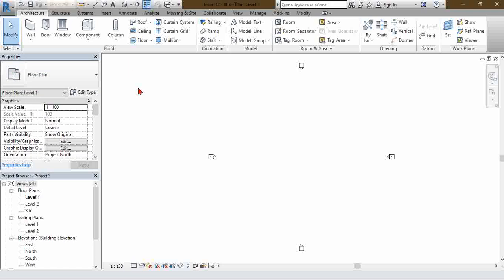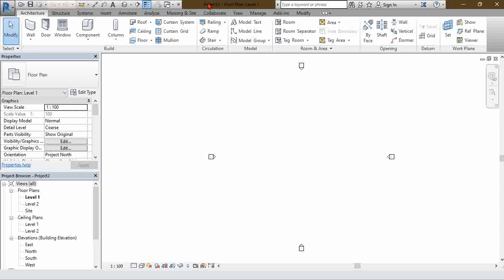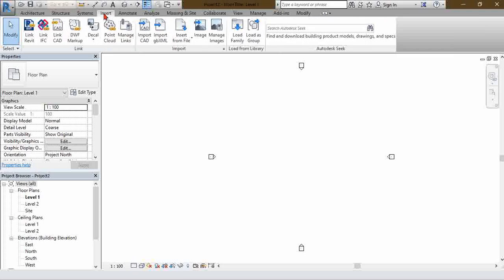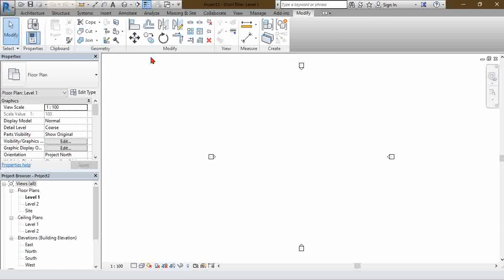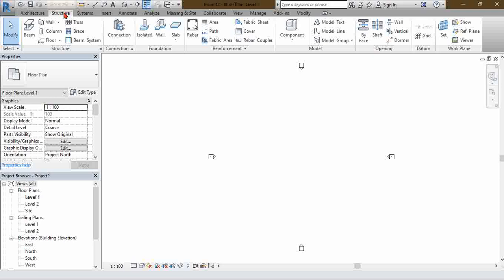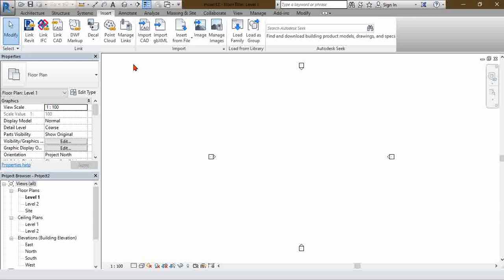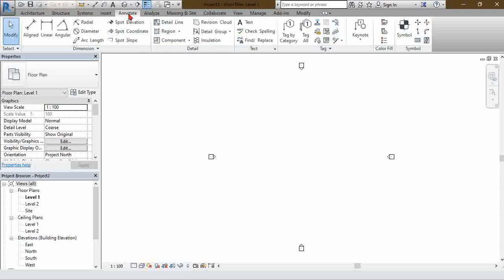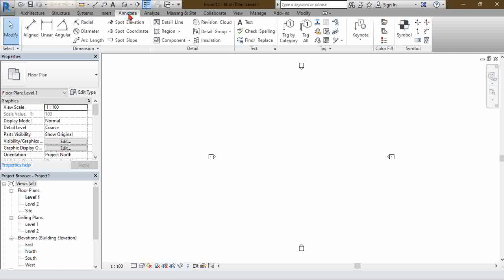INTRODUCTION OF REVIT ARCHITECTURE